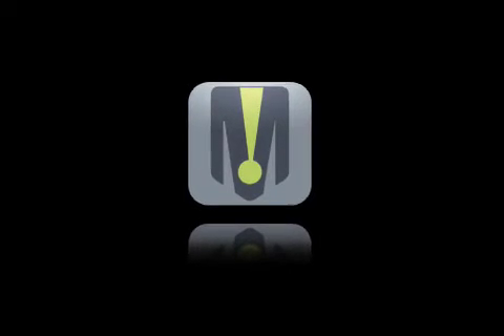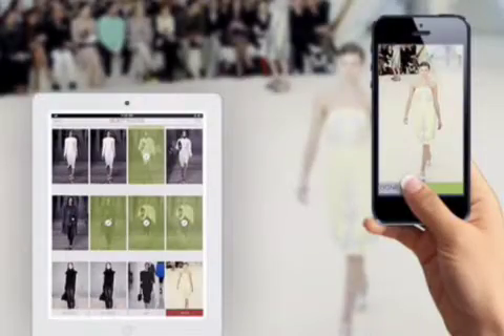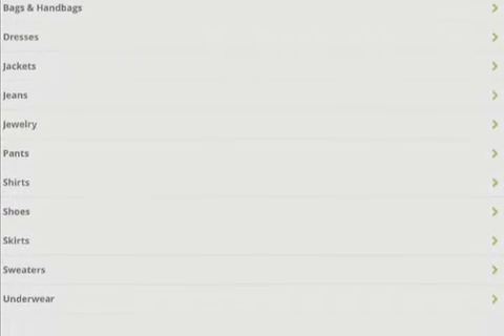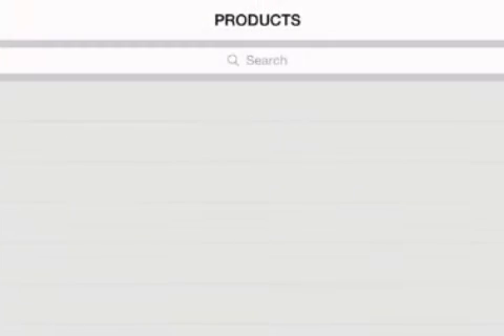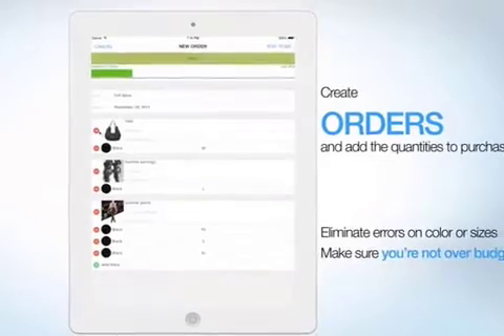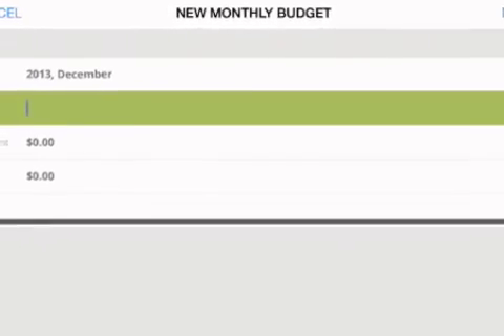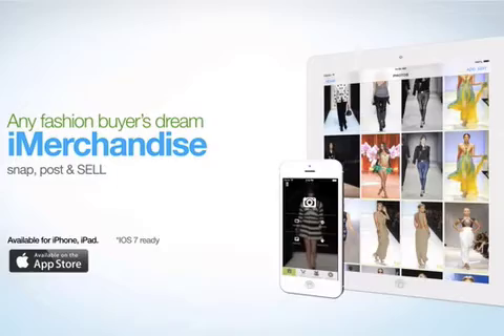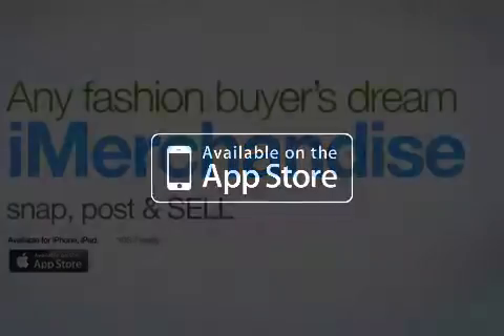iMerchandise app provides innovative solution for fashion retailers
iMerchandise, a groundbreaking app poised to innovate the way fashion buyers work, is now available for iOS devices. This revolutionary new tool is designed to keep all of a retail buyer's information in one convenient and portable place, and act as a virtual personal assistant. Users can control their entire workflow from start to finish, from snapping photos and managing multiple brands and categories, to creating budgets, developing and sending orders to vendors and coordinating deliveries.